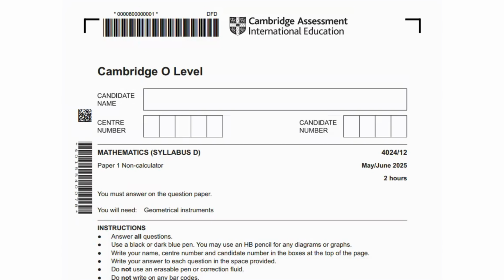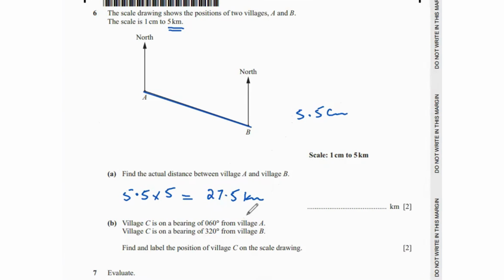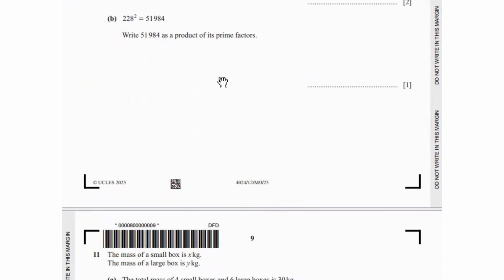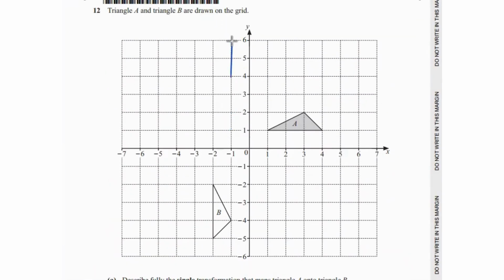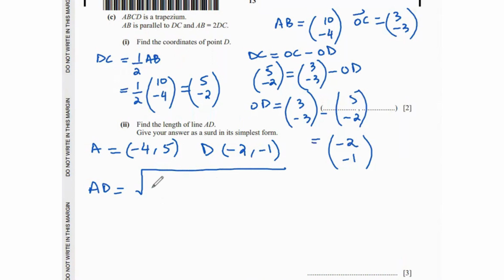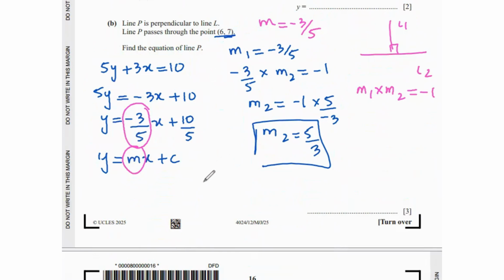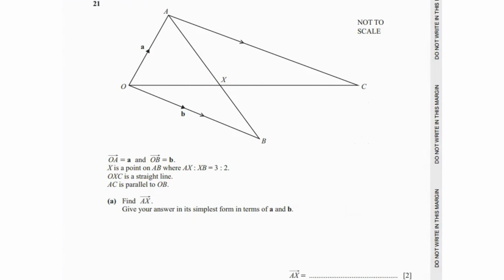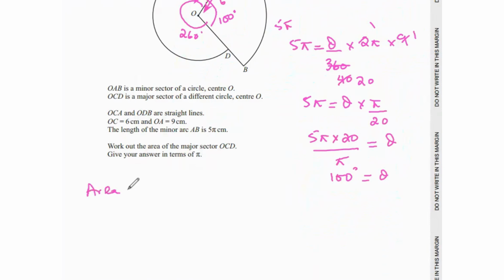Solved Past Paper Solution | Olevel Math Paper 1 | 4024/12 | CAIE | May/June 2025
Hello everyone! I know your Olevel exams are just around the corner, so what's better than a detailed video about how to solve past paper questions! This video contains the solutions to questions from the May/June 2025 Math Paper 12 (4024), along with quick tips and tricks to make it easier for you to prepare for your olevel (4024) math paper 1 exams. Great for last minute revisions and getting yourself acquainted with the paper pattern, do stick around for the other olevel math papers in the may/june 2025 series!

Time Stamps:
00:00 - Intro
00:24 - Q1
02:28 - Q2
03:43 - Q3
04:46 - Q4
06:58 - Q5
08:29 - Q6
11:26 - Q7
12:49 - Q8
15:09 - Q9
16:24 - Q10
19:08 - Q11
24:44 - Q12
30:12 - Q13
32:27 - Q14
37:51 - Q15
39:47 - Q16
43:13 - Q17
46:19 - Q18
49:30 - Q19
51:338 - Q20
54:12 - Q21
58:00 - Q22
1:01:58 - Q23